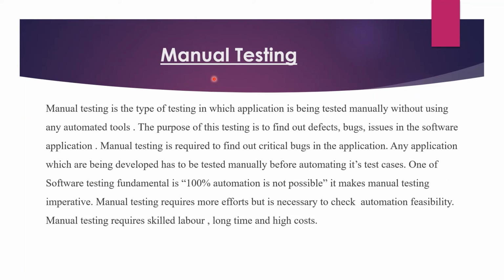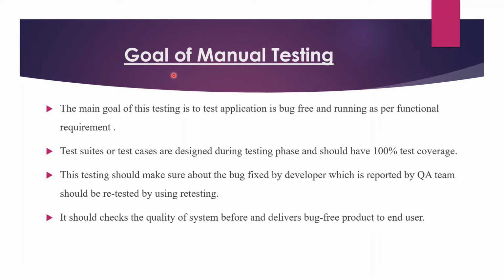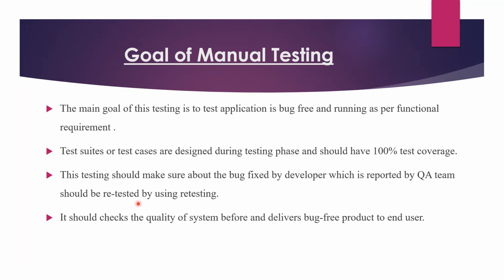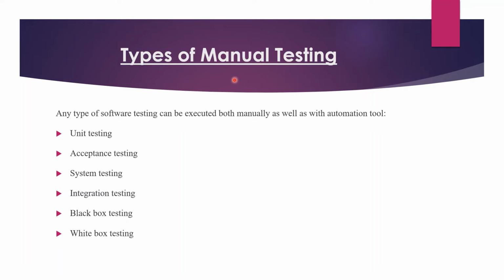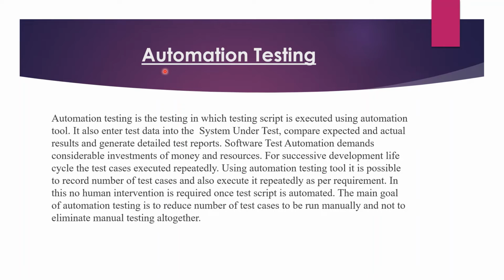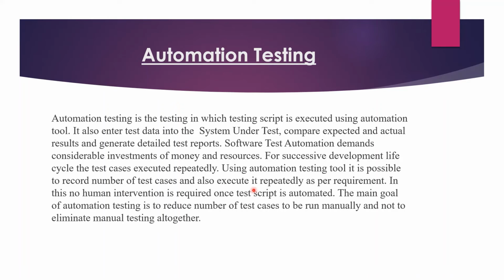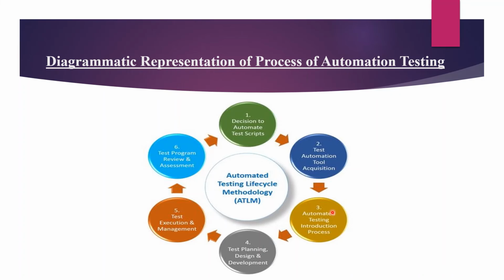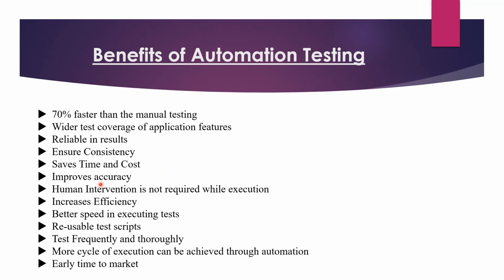What is Manual Testing and Automation testing with it's goals and benefits?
In this video, I am discussing about manual testing and automation testing also describing why automation is being required after manual testing ? Benefits of automation testing . Goals of Manual and Automation testing.

00:00 INTRODUCTION
00:25  Manual Testing
2:25   Goal of Manual Testing
5:15   Phases of Manual Testing
7:07   Types of Manual Testing
9:04   Automation Testing
11:47  Why Automation Testing?
12:39  Phases of Automation testing
14:14   Types of Automation Testing
14:52   Tools for Automation Testing
15:19  Benefits of Automation Testing
16:11   Thanks